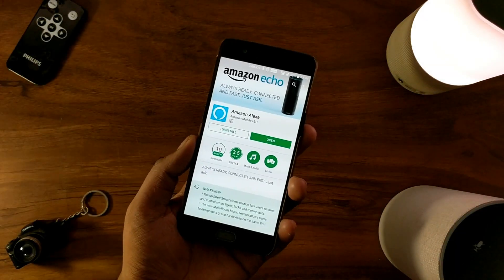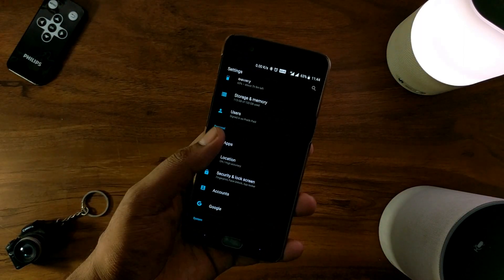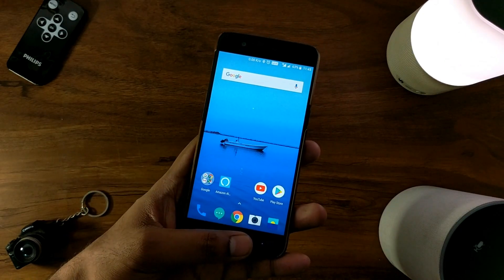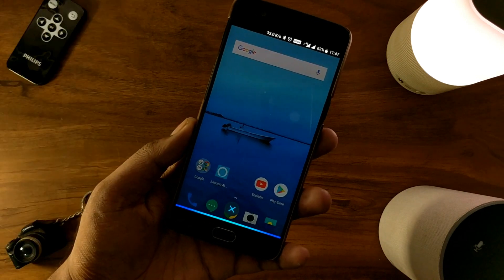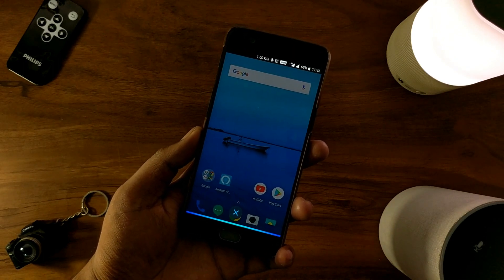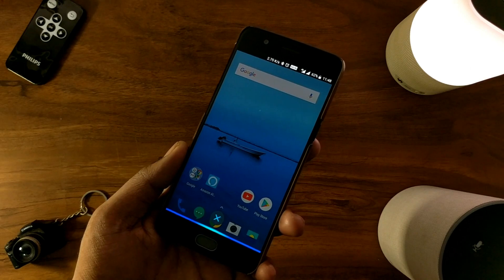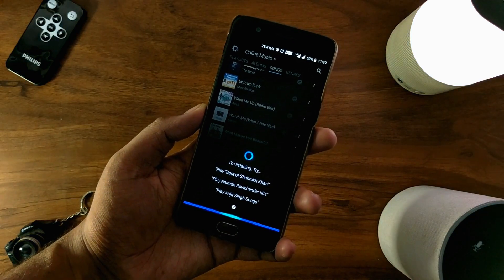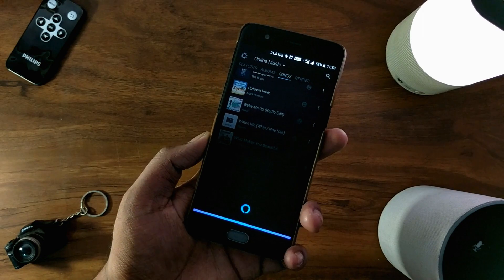How To Use Alexa On Android Without Prime Membership Officially | Alexa Assistant Android Setup.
How To Use Alexa On Android Without Prime Membership Officially | Alexa Assistant Android Setup. | Today in this short video, let's quickly find out how to use Alexa Assistant on your Android Device by keeping it as default assistant. So In the first method, you can use the Alexa Assistant without having a prime membership. But if you already have a prime membership then you're better off with the 2nd Method, which is using the Amazon Prime Music app, we will also show this process.

My Recording Gear:
Camera: Google Pixel
Mic: Zoom H1.
Tripod: Benro T600ex
Software: Filmora.